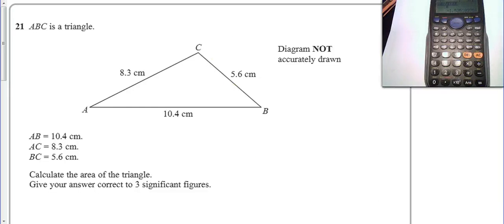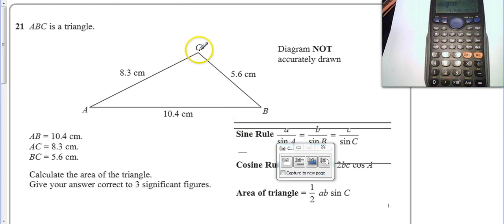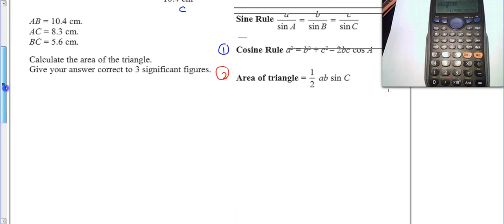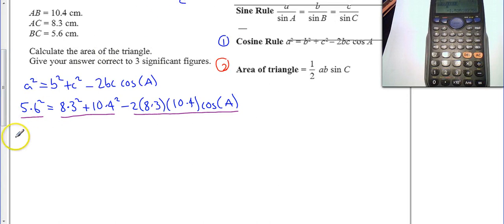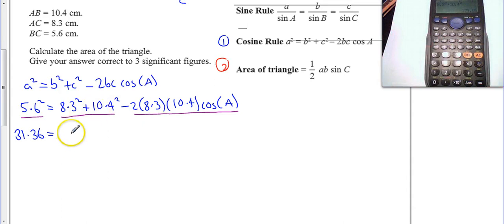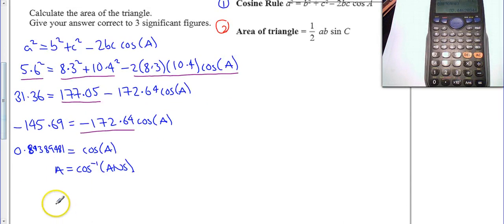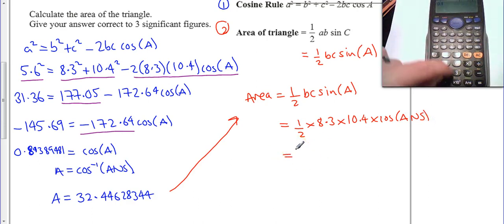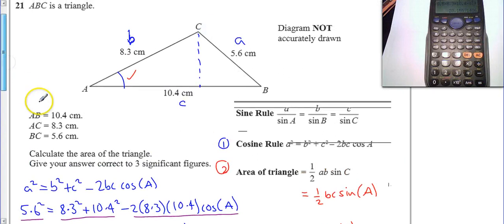Methods Nov 2012 Unit 2H Q21 Sine Cosine Area triangle